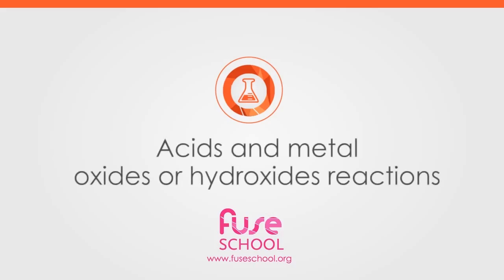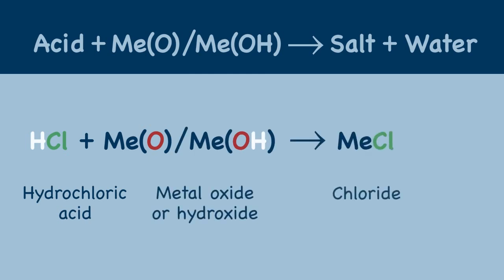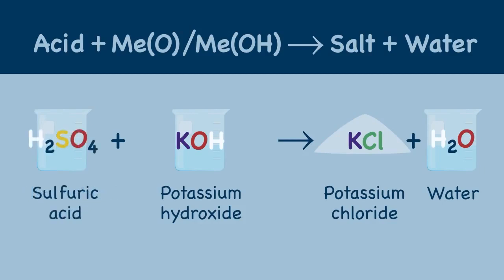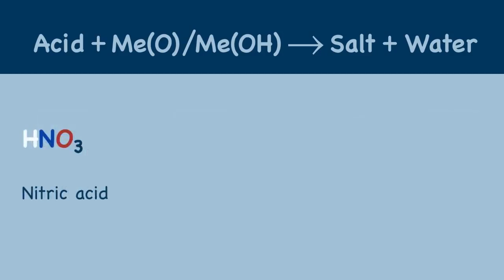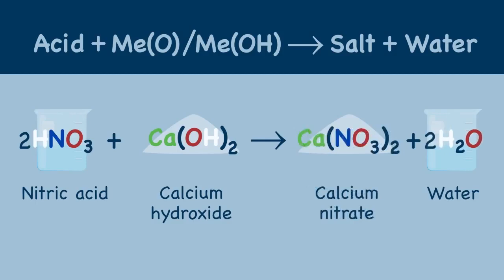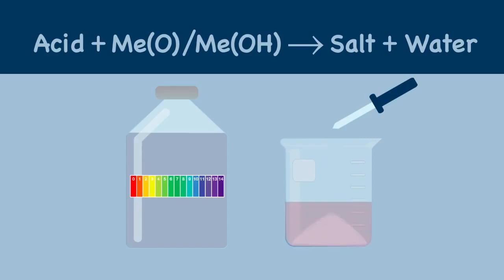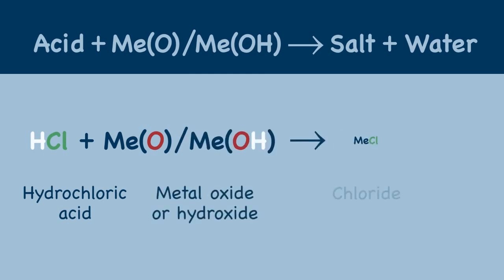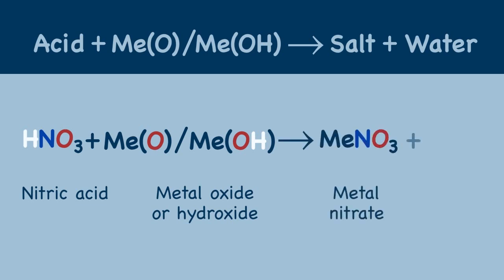Acid + Metal Chemistry for All The Fuse School